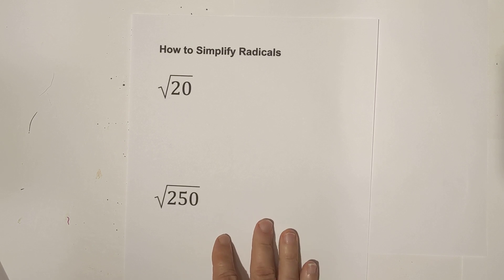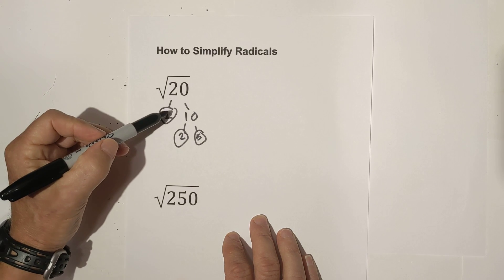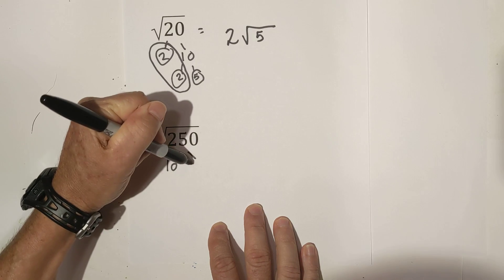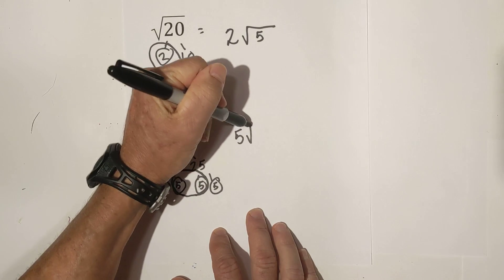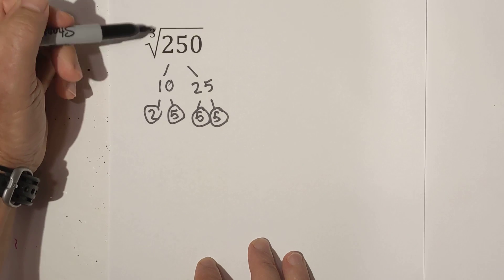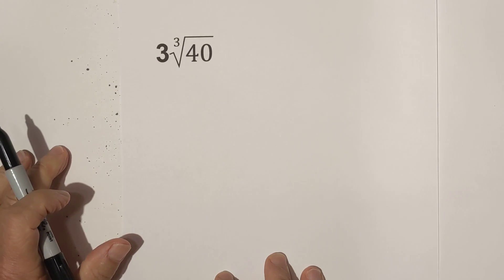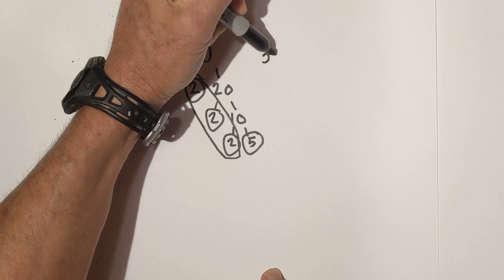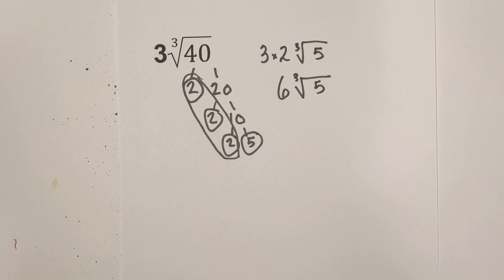Simplify Radicals - Square Roots and Cube Roots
Learn how to simplify radicals. In this video, I give step by step directions for simplifying square roots and cube roots.

00:00 Introduction Simplify Radicals
00:11 Simplify Square root 20
00:53 Simplify square root 250
01:47 Simplify Cube root of 250
02:34 Simplify three times cube root 40